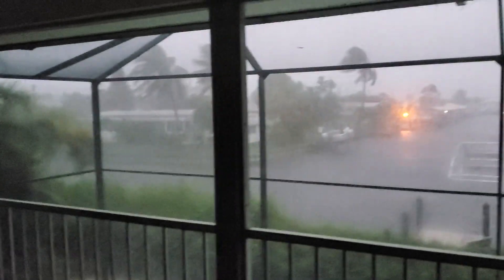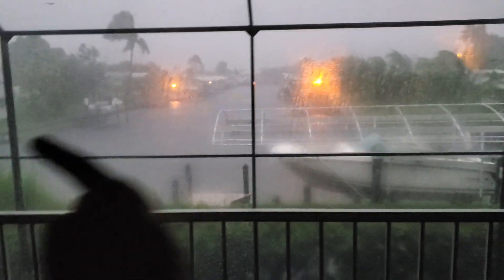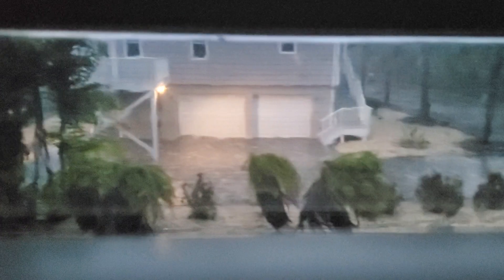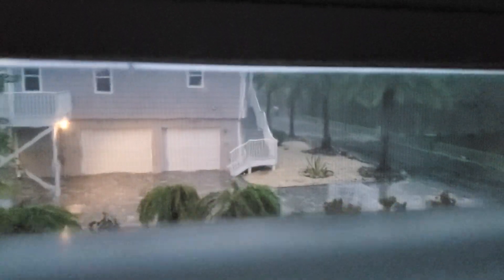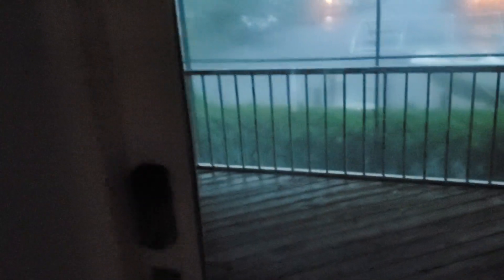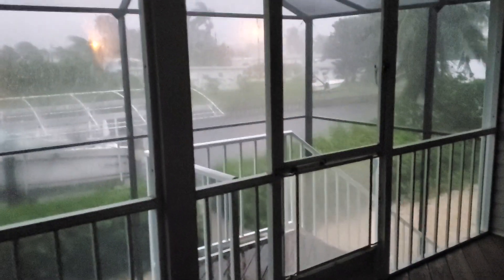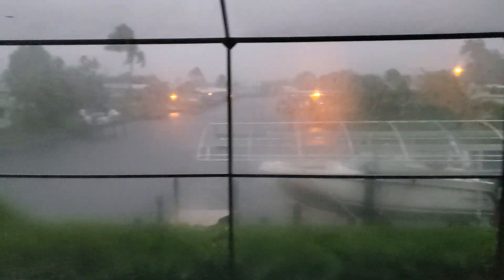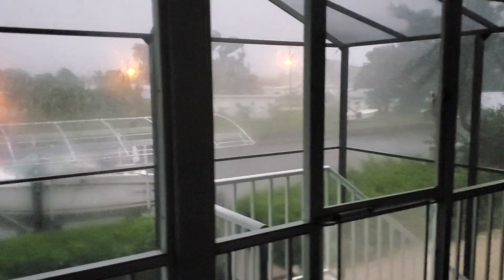Ian LIVE (Naked and terrified!!) Stuck Now.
I feel Naked and exposed to Hurricane Ian. Riding the storm out in St James city Pine Island. Ian has arrived!
MORE COMING. What we learned and how you can set up to beat any Hurricane.